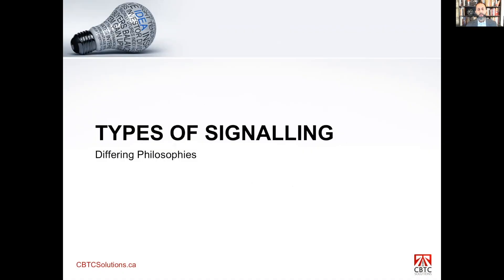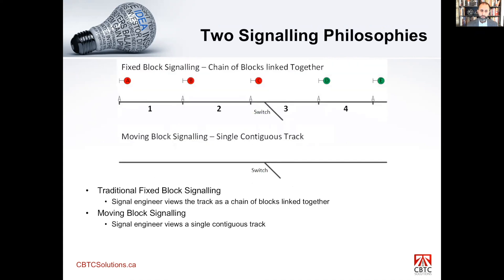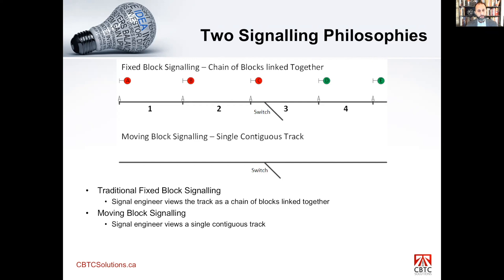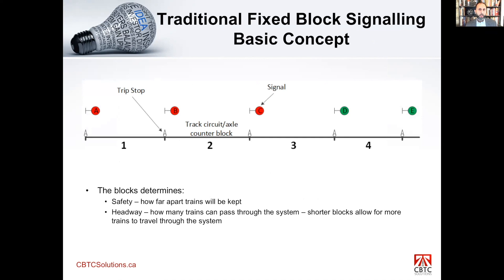Types of Signalling Systems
There are two types of signalling methodologies traditional/conventional Fixed block signal or CBTC based Moving Block signalling.

Fixed block signalling arose when the first track circuit was invented. The track circuit allowed signalling engineers to break the track into small manageable chunks but what was revolutionary in 1867 is a bottleneck in the new millenium.

Moving block signalling is a concept that grew out of the CBTC world because it removed the need for track circuits as the primary mechanism for detecting traina. Since track circuits forced signal engineers into a fixed block mindset, removing track circuits liberated designers into a brave new world of moving block signalling.

This video compares and describes the two signalling methodologies.

Naeem Ali
CBTC Specialist
Director & Principal Consultant
CBTC Solutions Inc.

CBTCSolutions.ca